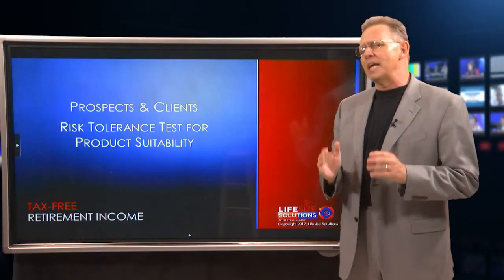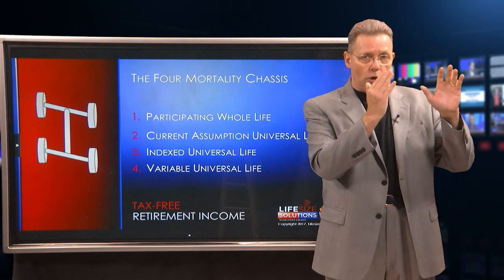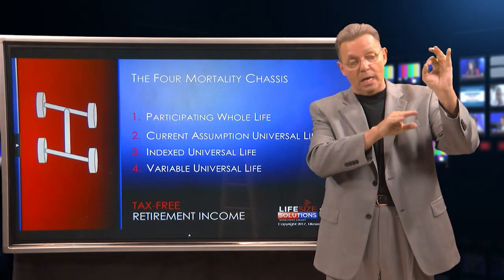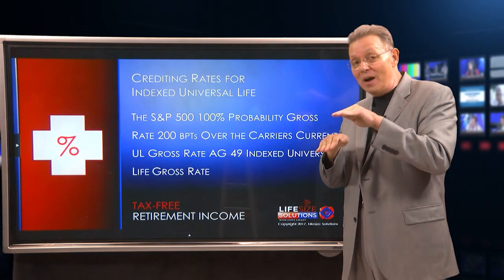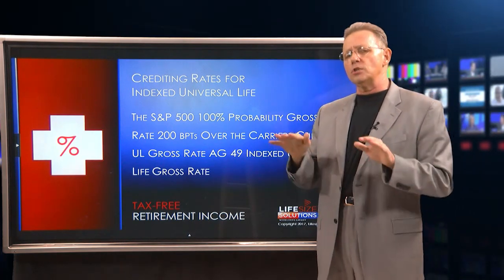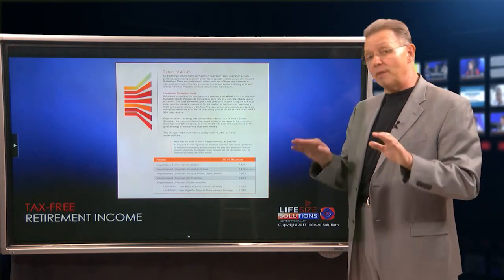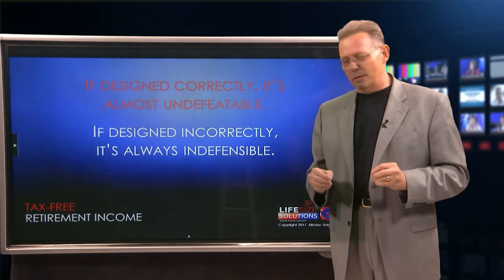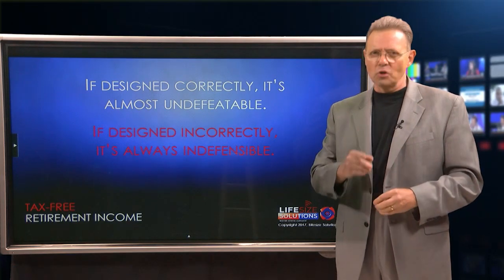The Four Cash Value Policies – Let’s Get Down to Business – Part 5 of 5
Sub Headline: Cash Value Life Insurance May Be One of the Last Tax Sanctuaries Left Under the Code

Synopsis: Non-modified endowment, cash value life insurance is one of the few tax sanctuaries left undisturbed by Congress. It is a significant tax advantaged product, especially as a supplement to qualified retirement plans. And yes it still has (for the most part) a tax-free death benefit. Watch the video featuring syndicated financial columnist, talk show host and popular platform speaker, Steve Savant.

Content: To generate a tax-free income stream from cash value life insurance a few major caveats need to be in place. First any cash value policy needs to be designed as a non-modified endowment contract compliant with the TAMRA regulations or Cash Value Accumulation Test. Secondly, the policy must remain in force for the life of the policy insured.

There are four cash value life insurance policies. Each policy has a different crediting method and needs to be qualified for the policy owner for product suitability. So every prospective purchaser needs to undergo a risk tolerance test to discover which policy fits his or her profile and financial goals.

Participating Whole Life is an interest rate crediting method. Each year the board of directors declares a dividend, a return of unused premium. Guarantees are published in the illustration proposals. These types of polices are for conservative investors with long time horizons.

Universal Life is an interest rate crediting method which has been consistently low for a decade.  As a result it has fallen out of favor among financial professionals for its low crediting rate. These type of polices are for conservative investors with long time horizons.

Indexed Universal Life is an indices crediting method, which can use domestic, as well as foreign indexed funds, to generate interest rate returns. Policy owners don’t participate in dividends, but they also don’t participate in the negative returns of the indices, i.e. zero is the lowest crediting rate in the crediting account. That being said, the policy expense loads in a zero year could generate a negative return. These types of polices are for conservative to moderate investors with long time horizons.

Variable Universal Life is a sub account crediting method tied directly to the market through equities and bonds similar to the construct of mutual funds. The internal expense loads can be significant as well as the returns. But potential market losses are also a characteristic of sub accounts. These types of polices are for moderate to aggressive investors with long time horizons.

Syndicated financial columnist, talk show host and popular platform speaker Steve Savant features his series on Cash Value Life Insurance for Tax Free Income. Let’s Get Down to Business is an hour-long financial talk show for financial professionals distributed online in 5 ten-minute video press releases Monday through Friday to 280 media outlets, social media networks and industry portals.